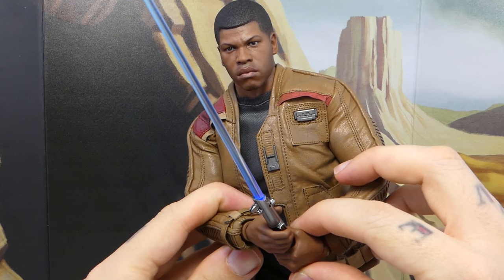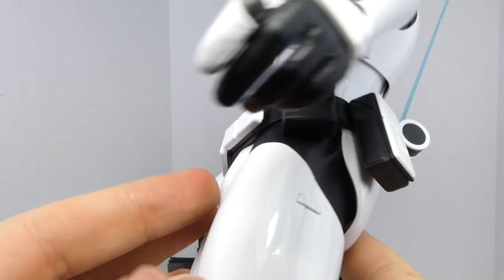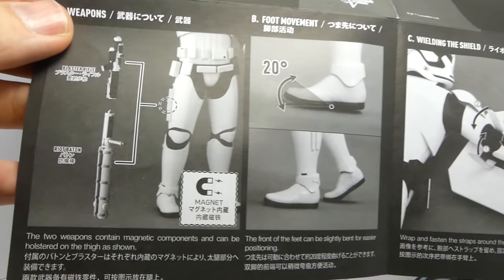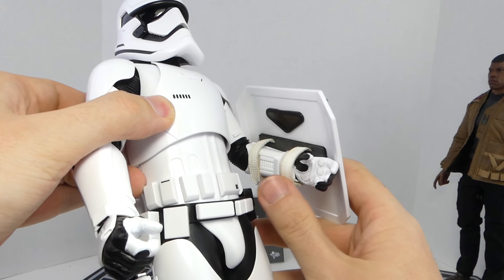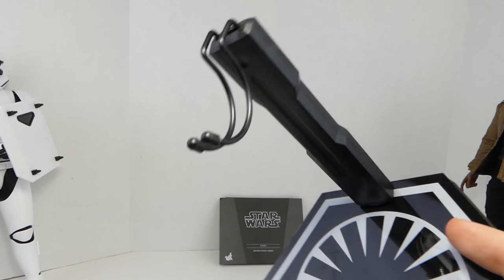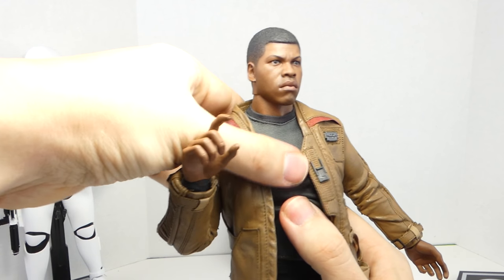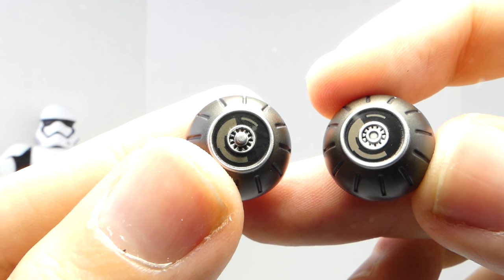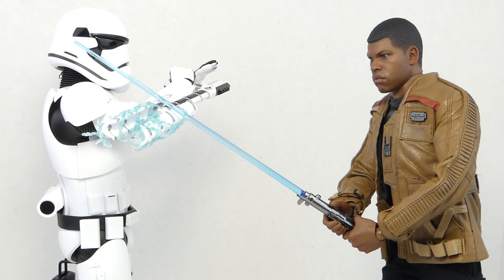Star Wars The Force Awakens Hot Toys Finn & Riot Control Stormtrooper 1/6 Scale Figure Set Review